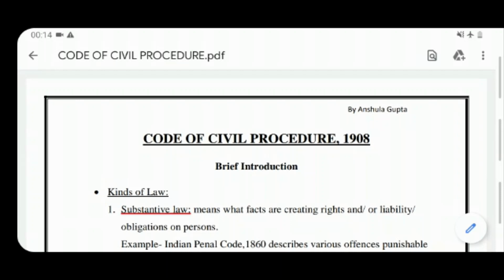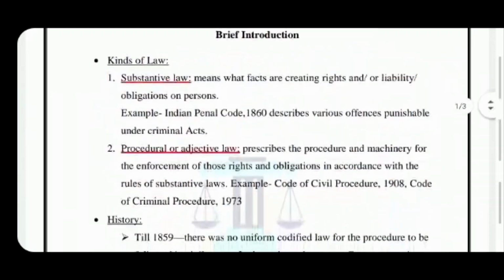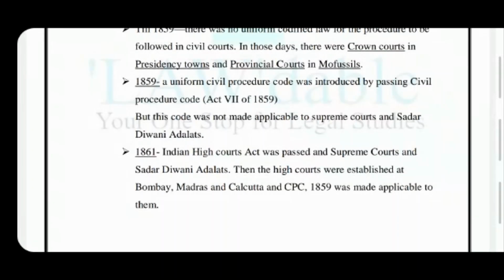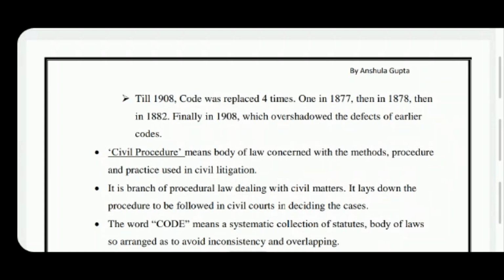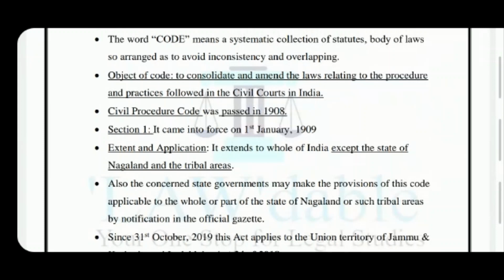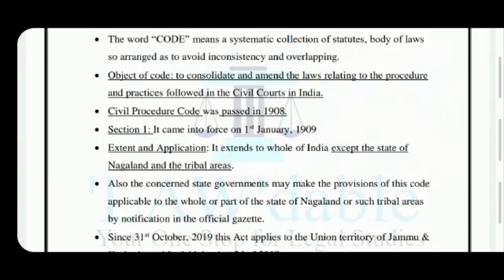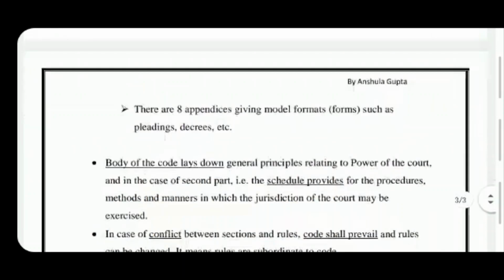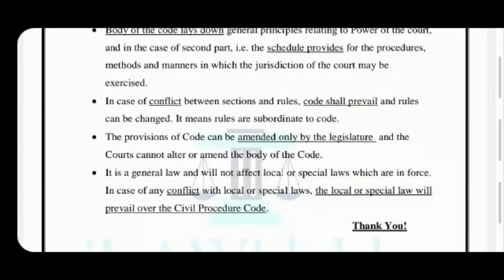Lecture 1 - Introduction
In this video, we have given a brief introduction to the Code of Civil Procedure, 1908.